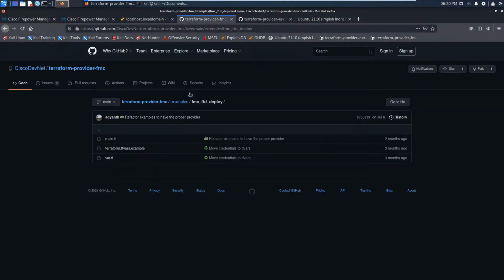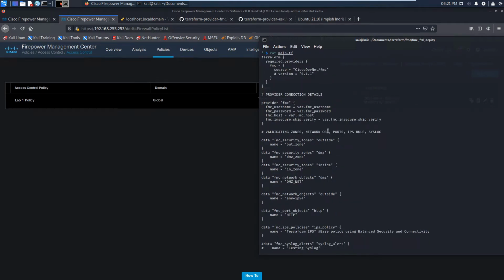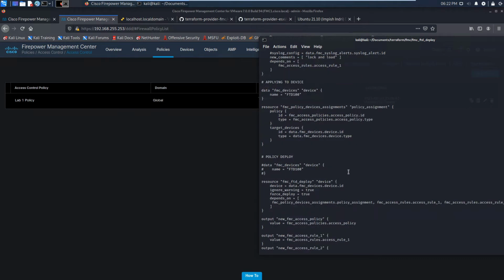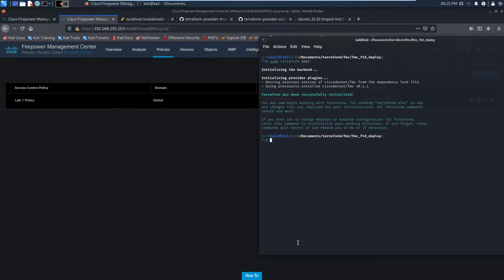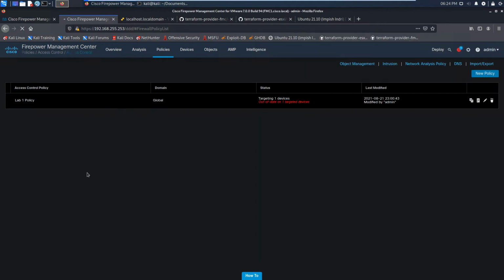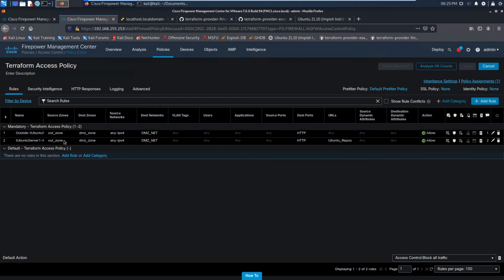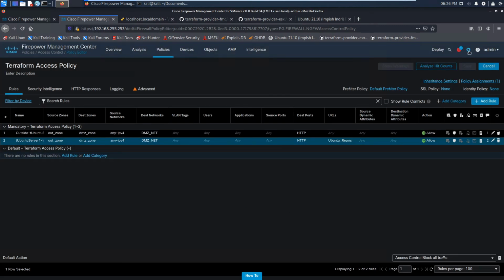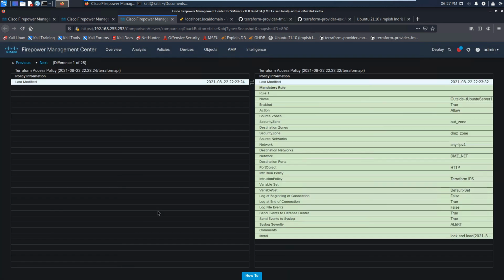FMC: Terraform and FMC Access Policy Device Deploy (Part 5)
In this video we will leverage Terraform and in one deployment which includes creating a default rule and action of block with logging, to building a couple of rules which will allow our web server access a URL for updates as well as allow access from the internet, we will assign a device, and finally push the deployment. (includes code from part 2, 3, 4)